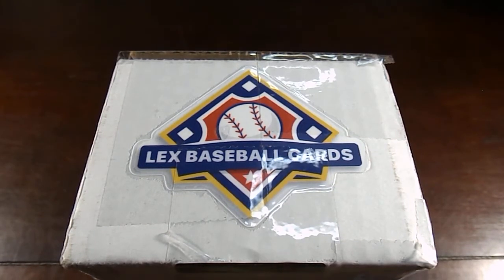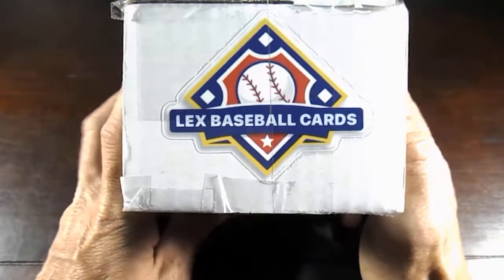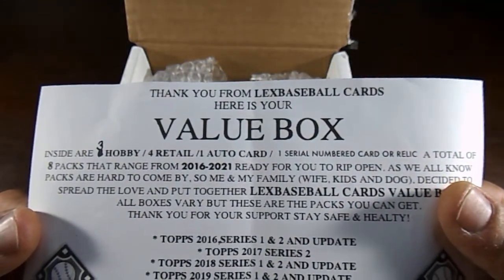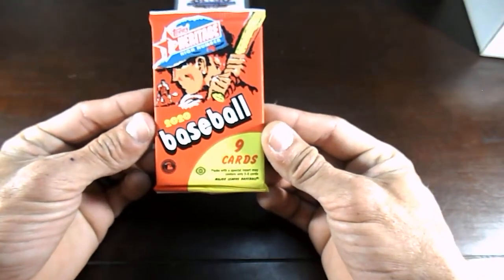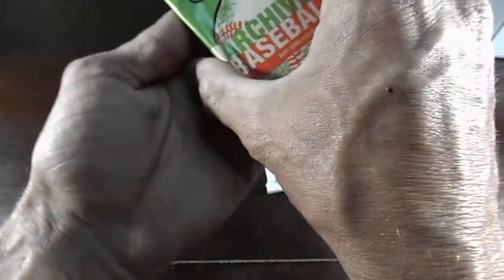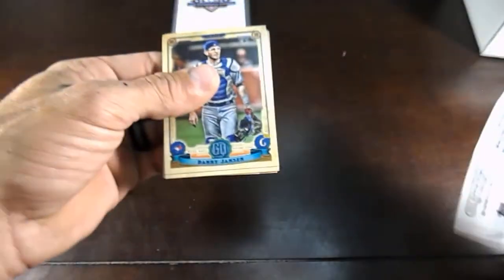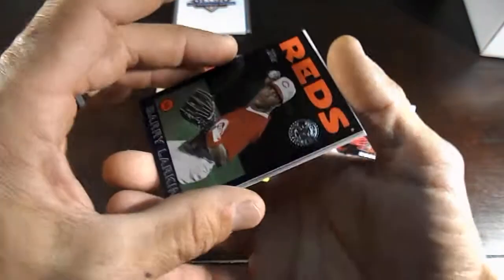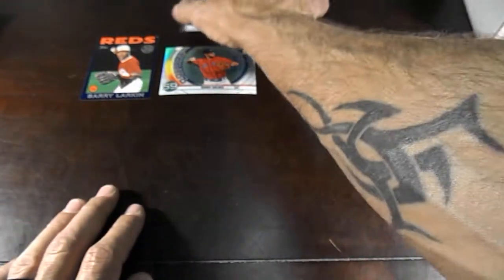MYSTERY BOX LEXBASEBALLCARD VAULE BOX REVEIW